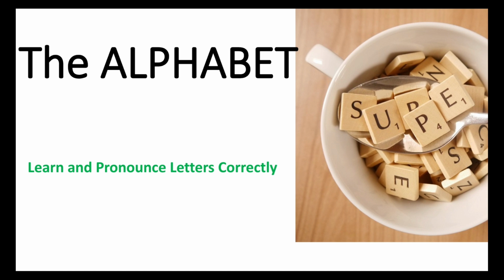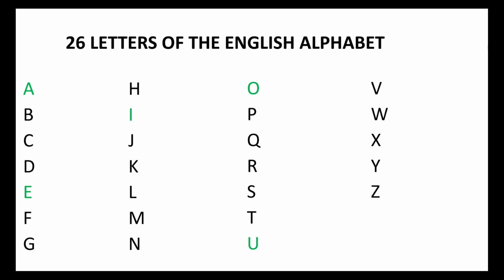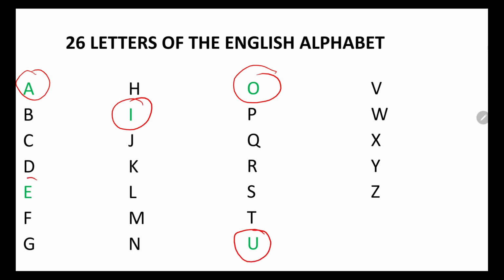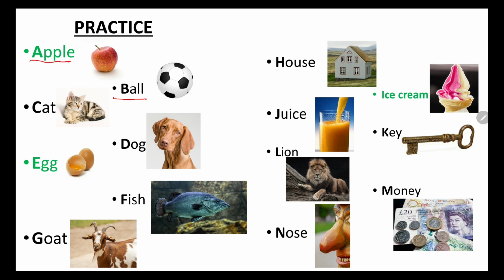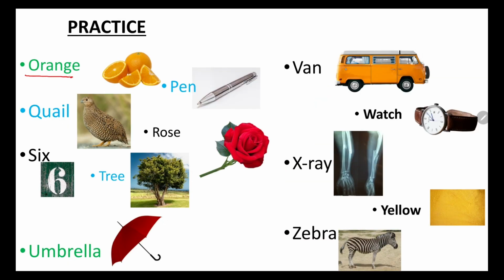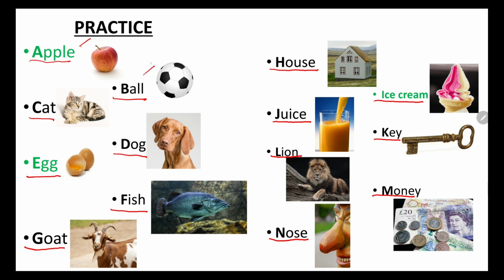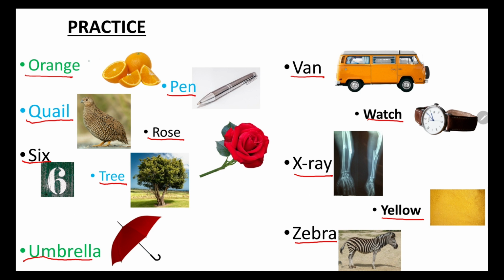Lesson 12 The English Alphabet | Learn To Say The Letters Of The Alphabet Correctly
Learn and Pronounce the Letters of the Alphabet Correctly